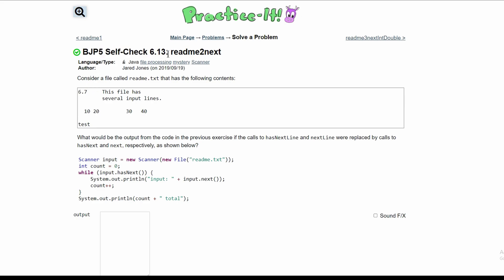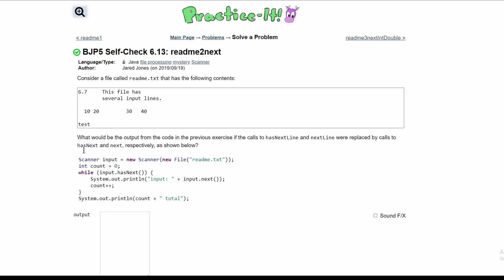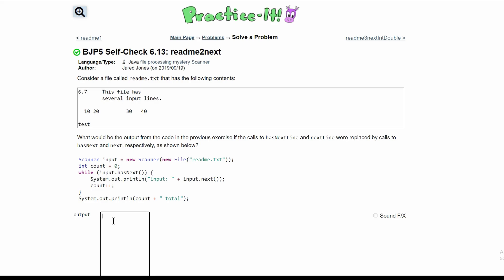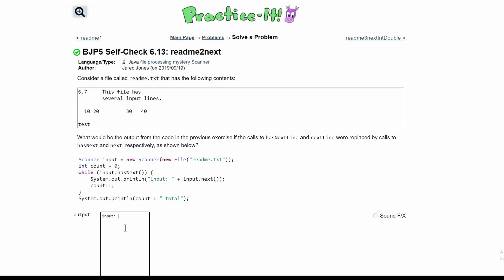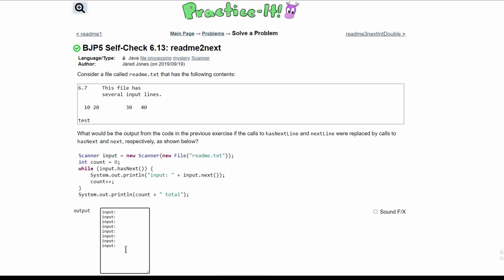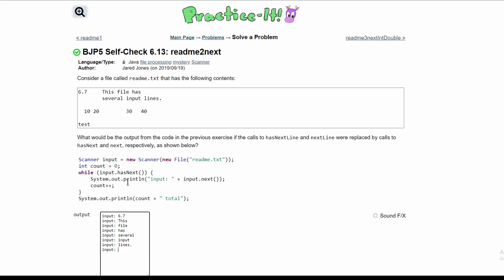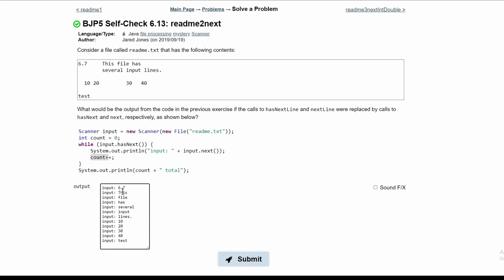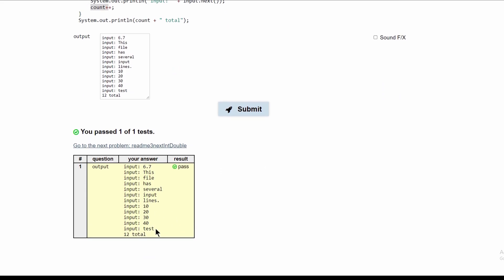Java Practice It || 6.13 readme2next || file processing, scanner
Question:
Consider a file called readme.txt that has the following contents:

6.7     This file has
        several input lines.

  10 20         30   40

test
What would be the output from the code in the previous exercise if the calls to hasNextLine and nextLine were replaced by calls to hasNext and next, respectively, as shown below?

Scanner input = new Scanner(new File("readme.txt"));
int count = 0;
while (input.hasNext()) {
    System.out.println("input: " + input.next());
    count++;
System.out.println(count + " total");